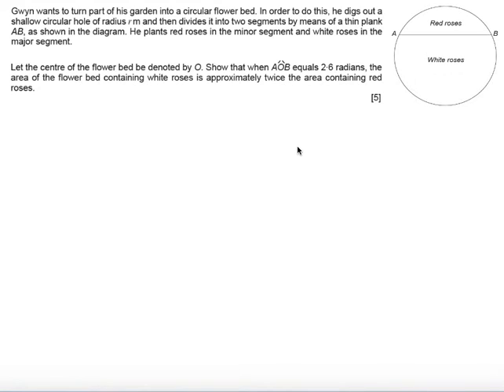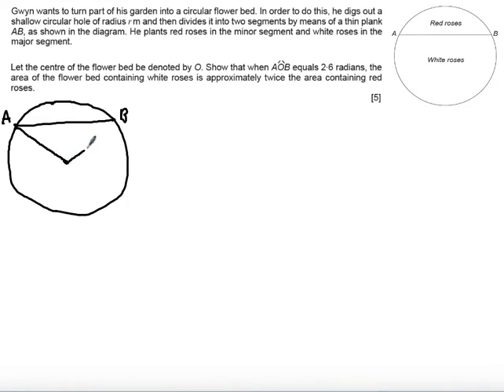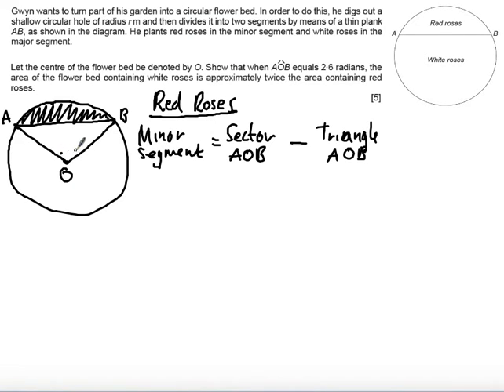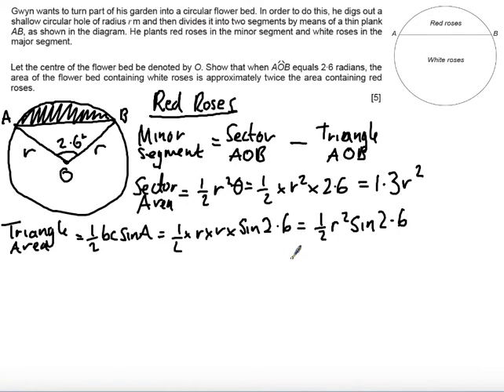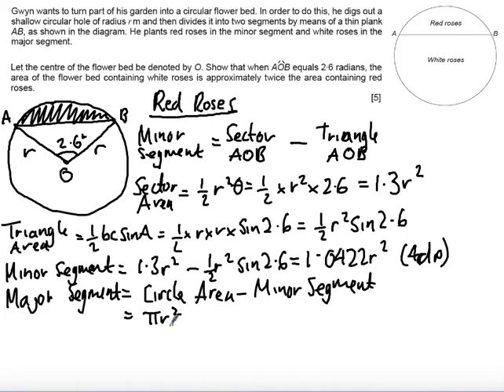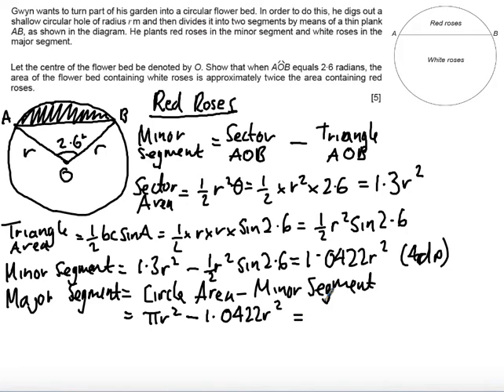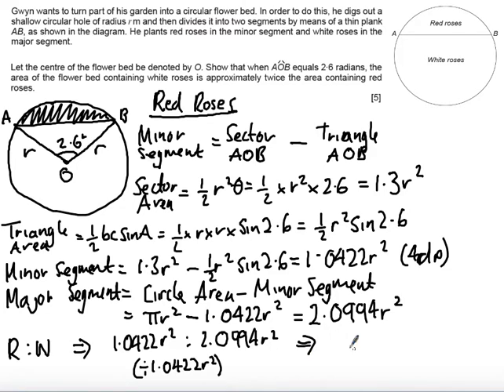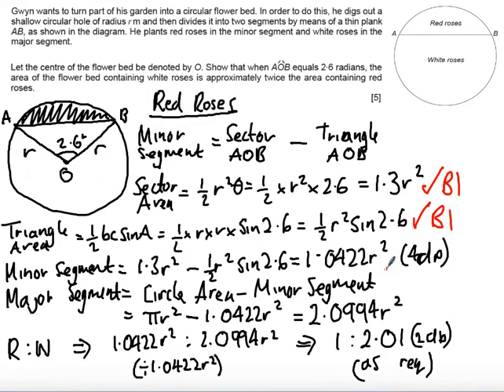WJEC C2 June 2015 Q9 - Arc Length & Sector Area Solution